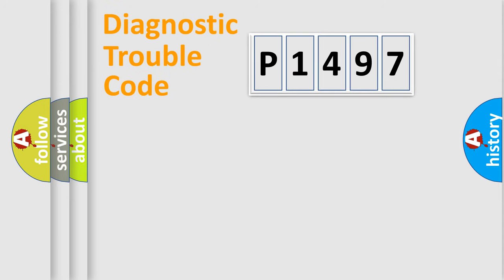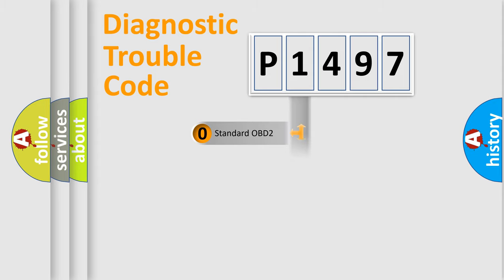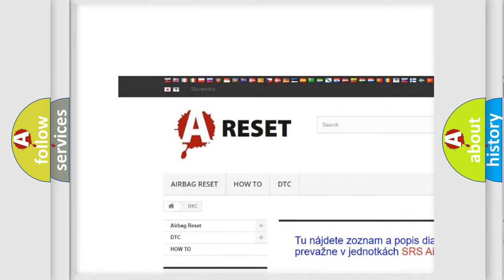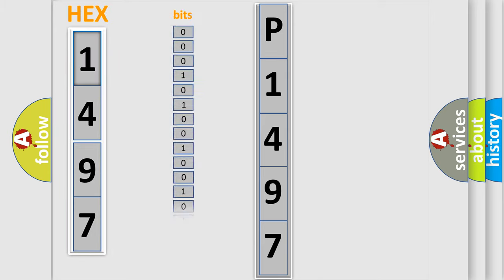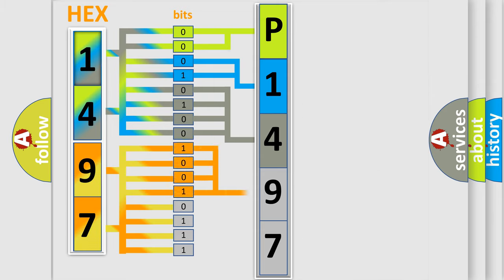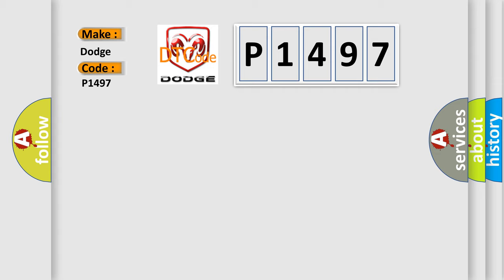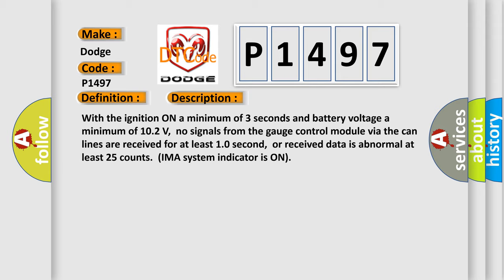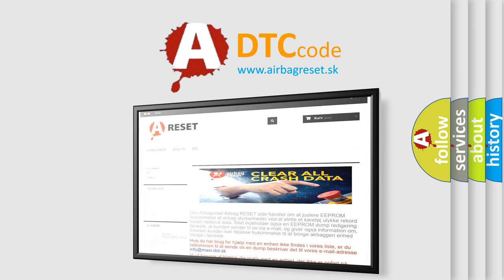DTC Dodge P1497 Short Explanation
Contents:
0:21 Basic DTC analysis according to OBD2 protocol standard.
1:48 Insight into programming
2:58 A diagnostically understandable description of the Diagnostic Trouble Code
3:05 Basic error definition

Make:
Dodge
Code:
P1497
Definition:
Description:
With the ignition ON a minimum of 3 seconds and battery voltage a minimum of 10.2 V,no signals from the gauge control module via the can lines are received for at least 1.0 second,or received data is abnormal at least 25 counts.(IMA system indicator is ON)
Cause:
 Blown fuse Poor connections or loose terminals at the MCM"Open" or "Short" circuit between the gauge control module and the MCM "Open" in the ground wireFaulty gauge control module